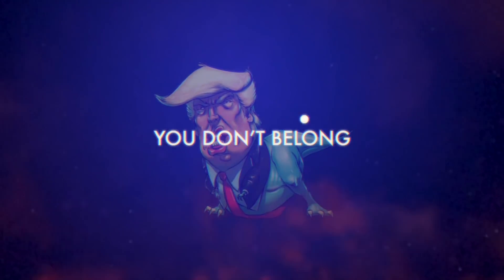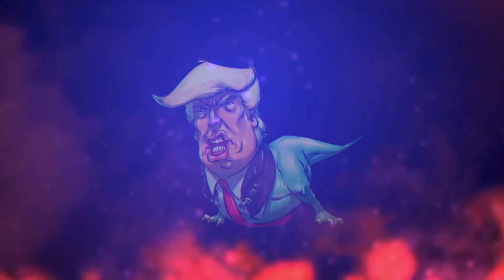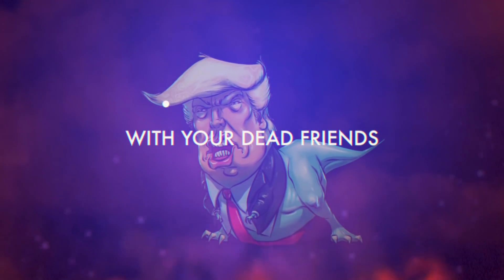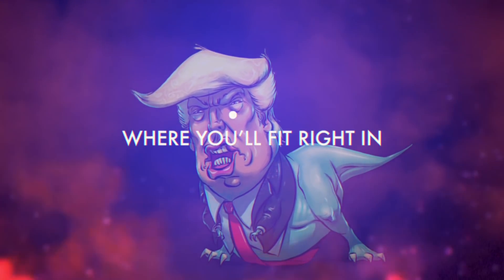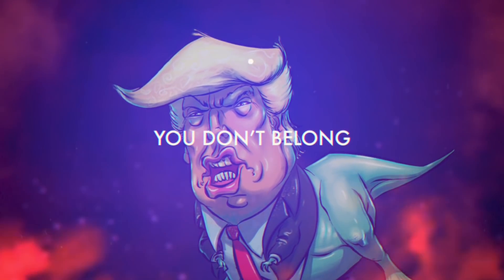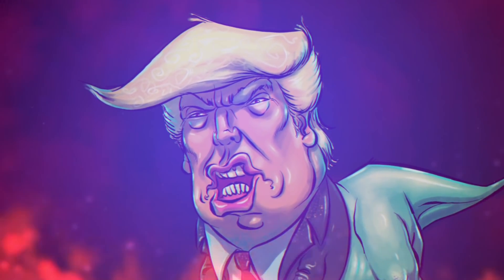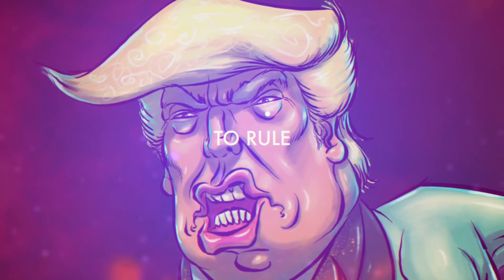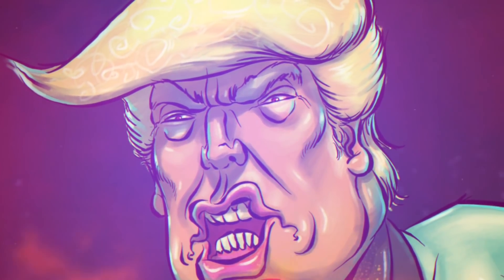Serpentine • by Hollowlove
🐍 "Serpentine" is a song for those outraged by and tired of Prez 45 and his sycophantic administration.

CREDITS

• Music, art, and timelapse video, written, performed, and produced by Hollowlove (Keith Gillard and Ryan Slemko)

• The song was mastered 👂 by golden-eared Brian Hazard at Resonance Mastering.

Serpentine

Serpentine, Serpentine
No
Your kind should never have crawled out of the swamp
Your history some mystery
But what we learn is stranger than fiction

Your mission, sole ambition,
Your mass crass ass gonna eat up the earth
But your greed and hate
Were blown away to make room for love

What's that? You're back?
Is that your shiny new look?
It's just the same old fake gold sh*t
Propped up in some snakeskin boots

The way you act, SO TRASH
Don't you know you're not the sum of your possessions?
You must think that love is just a modern invention

'Cause you don't belong in the world we live in
Crawl back in the ground with your dead friends
Your oily kin
Where you'll fit right in

And you don't belong in the land of the living
No
You've had your chance to rule
Now you're fossil fuel
In the solar wind

Serpentine, Serpentine
Your trickle-down lies have long-since lost their shine
Your unpaid debts, empty threats
Weigh heavy on mind, so heavy on my mind

You're the dumb brute past that we keep reliving
Don't you know we're out of time?
And when the tar-sands black take you back
The whole world will do just fine

This is Hollowlove's Summer 2018 release.  Every 3 months, we release 1 new freely downloadable song/art/video.